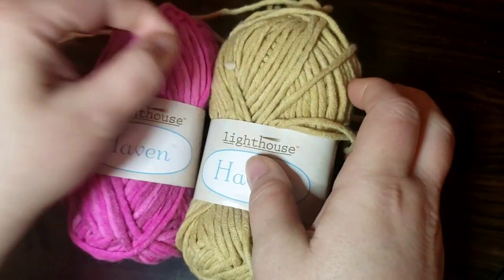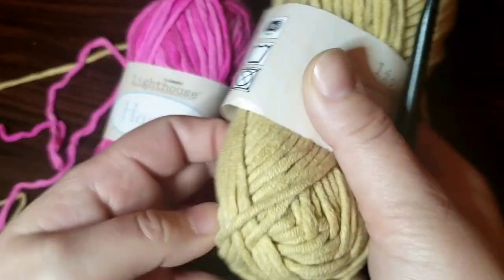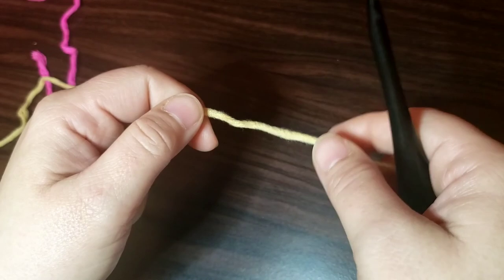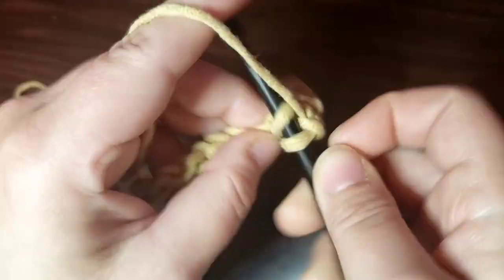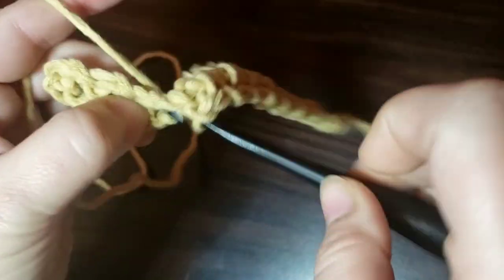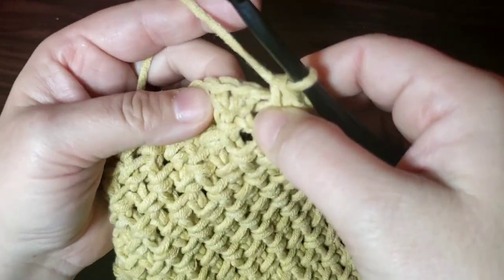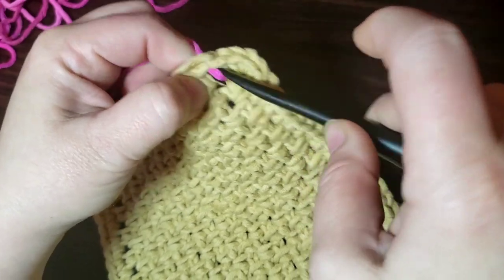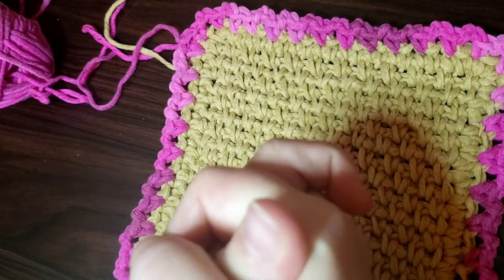Crochet Dishcloth - Free crochet tutorial - Beginner friendly - Easy crochet along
Hey guys thanks for coming to my channel!
Here's another quick easy project!
You can use any weight cotton or cotton blend yarn. I used Lighthouse Haven from Herschners and it's a 5 weight. I used a 6mm hook which was the recommended size. Just use the recommended hook for your yarn.
I hope you enjoy this fast beginner friendly tutorial!

I'm on FB and Instagram the links are at the top of my channel page. I would love to see some of your projects on FB. You can see all my projects on Instagram and if you see something you'd like to see a tutorial on just let me know!